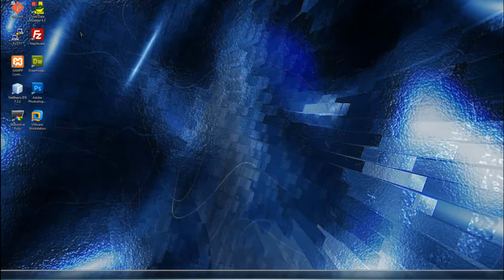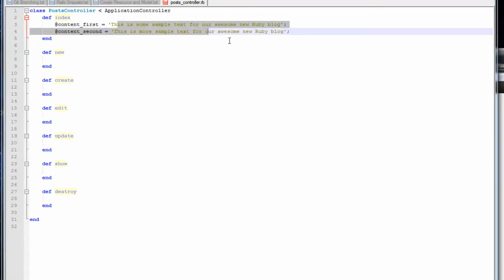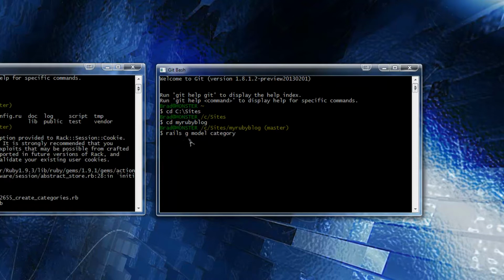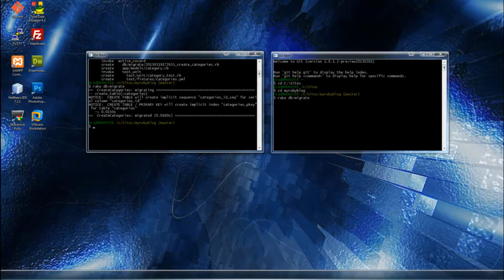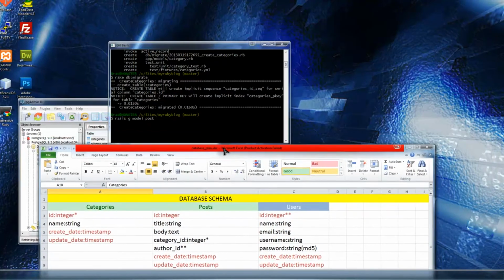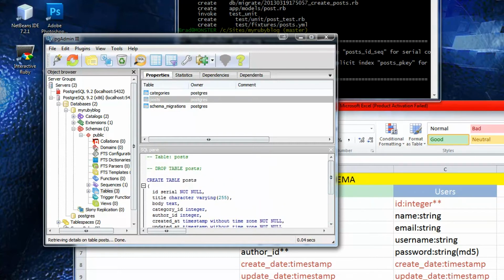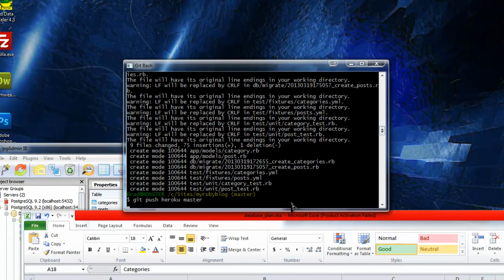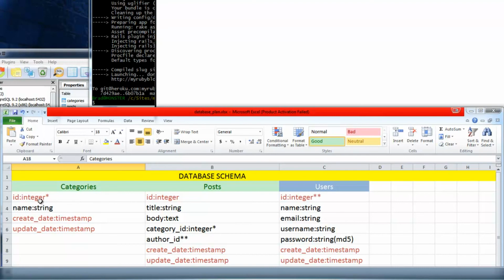Ruby on Rails Tutorial Lesson 20 Full HD